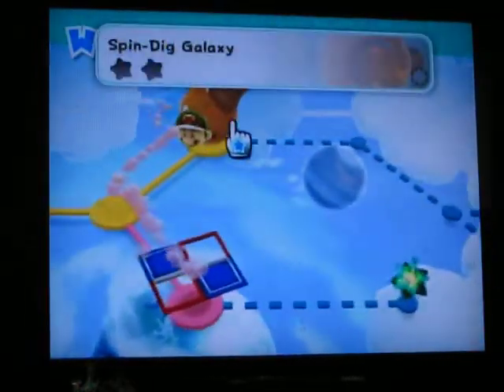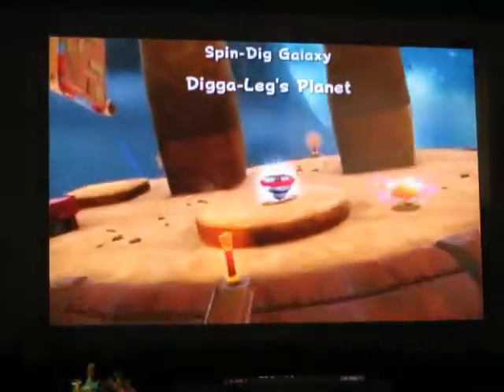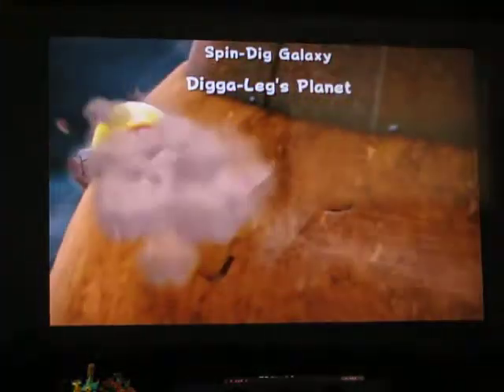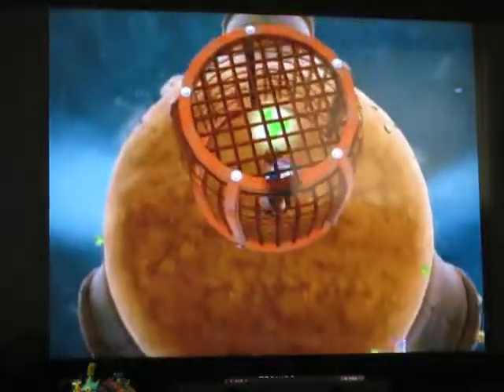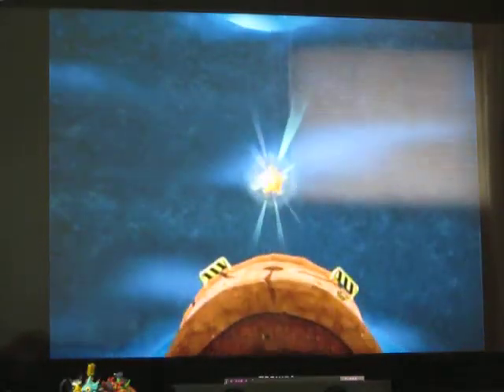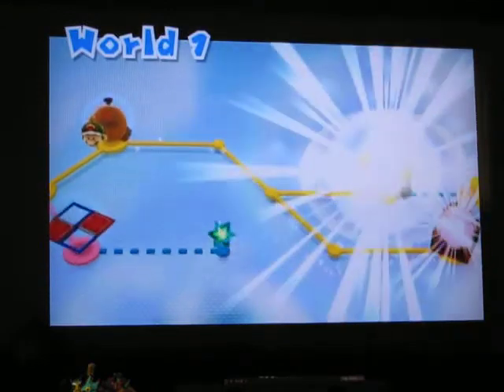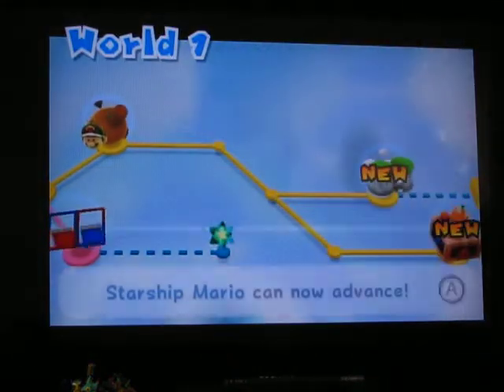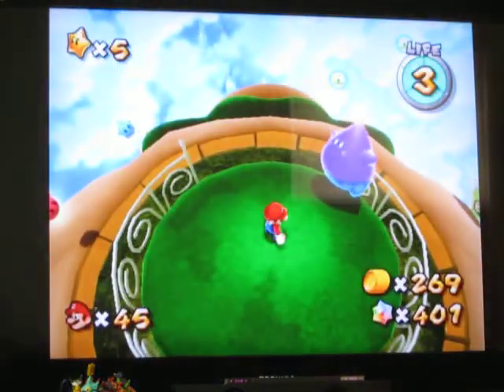Super Mario Galaxy - Part 6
This is my walkthrough of Super Mario Galaxy 2 - Spin Dig Galaxy for the Wii.  I hope you enjoy it.